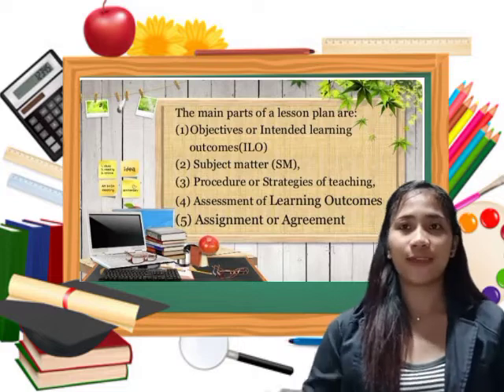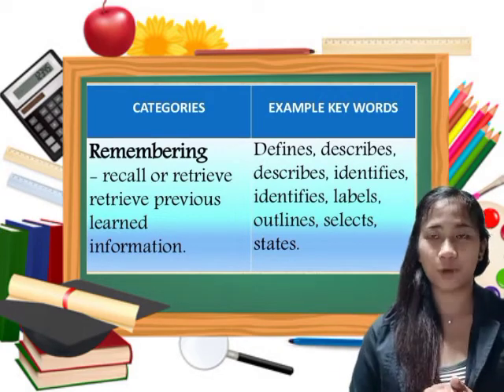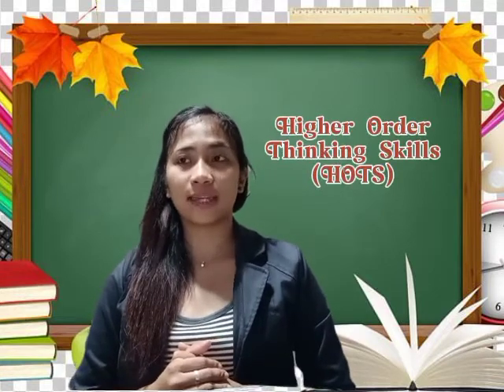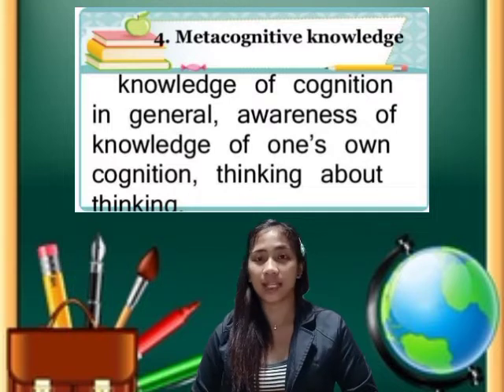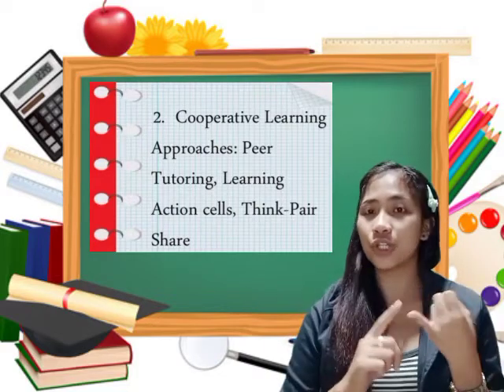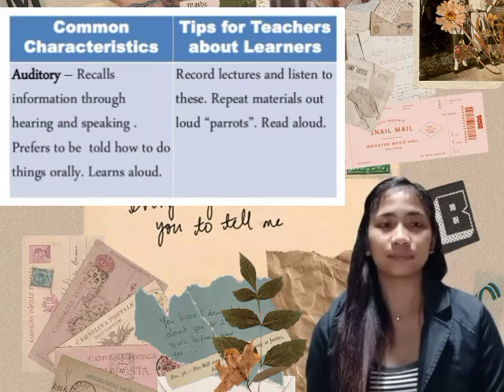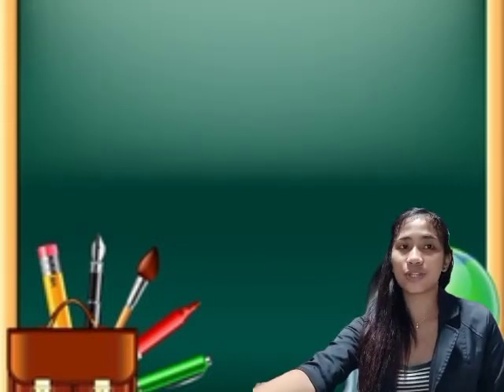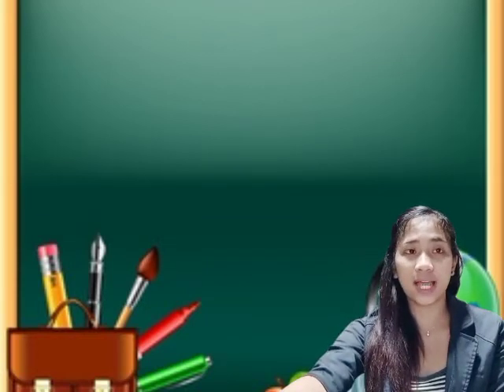PPT WITH NARRATION(Implementing Curriculum Daily in the Classroom)